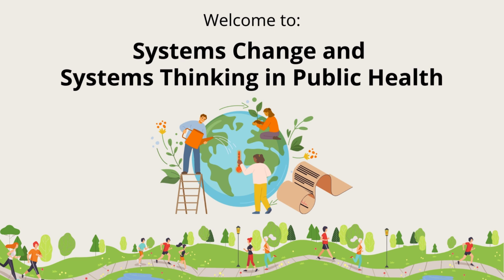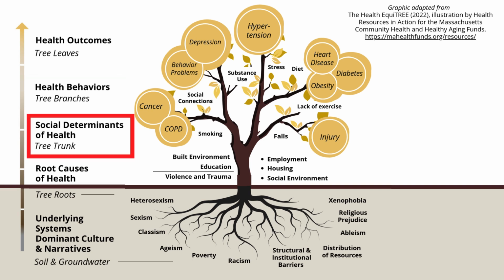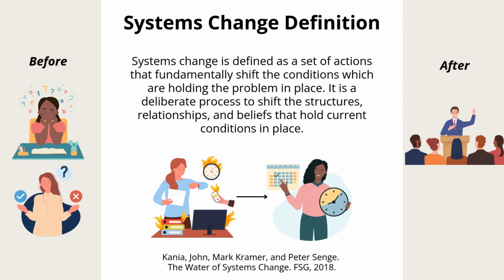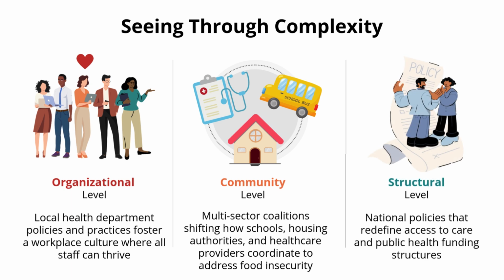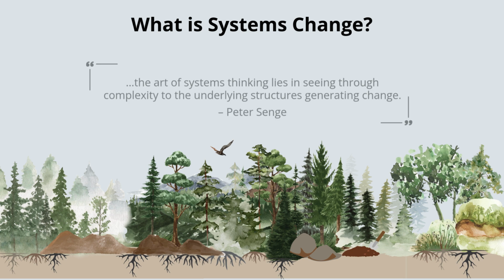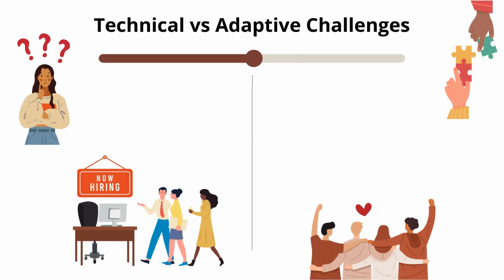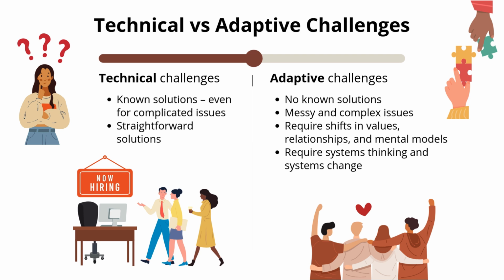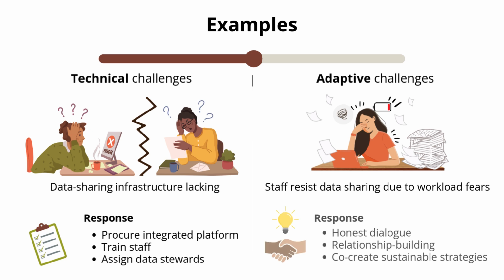Systems Change & Systems Thinking in Public Health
This video will introduce the concepts of systems change and adaptive challenges from a public health lens. How we define and respond to challenges shapes whether we address only symptoms or actually make deeper, lasting change.

To learn more, check out the Learning Agenda for Systems Change